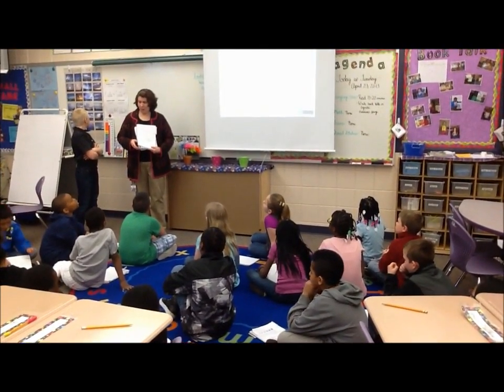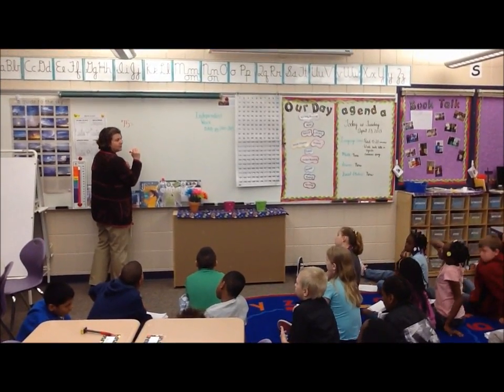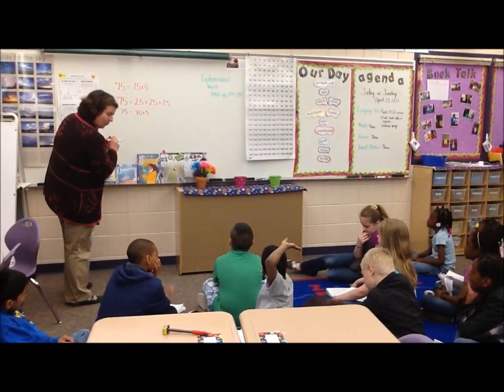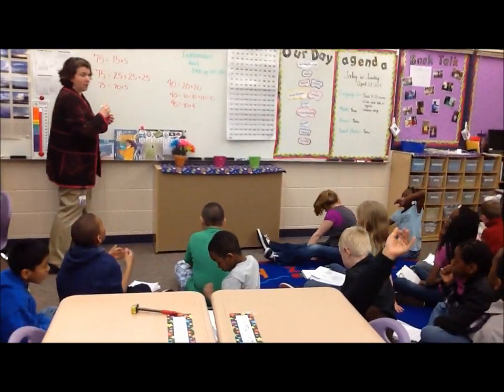CGI MATH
CGIMATH